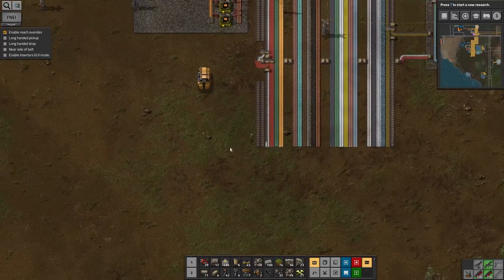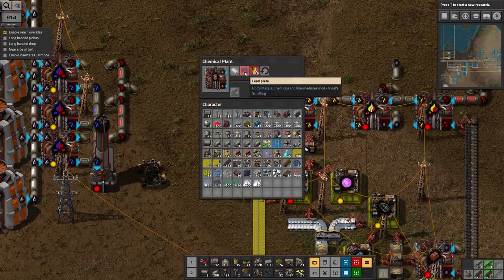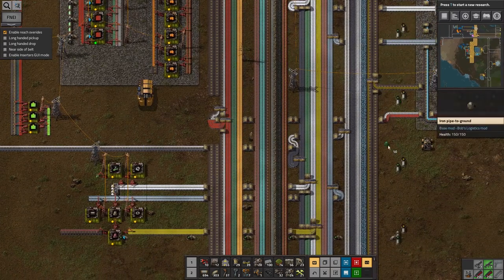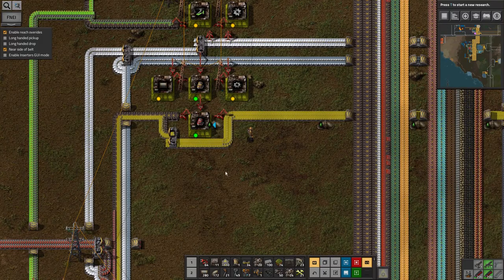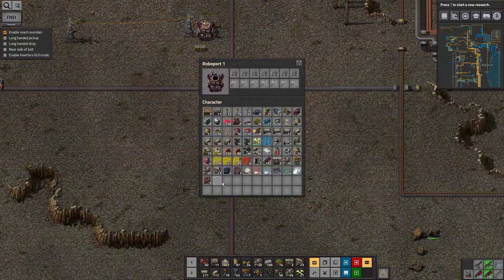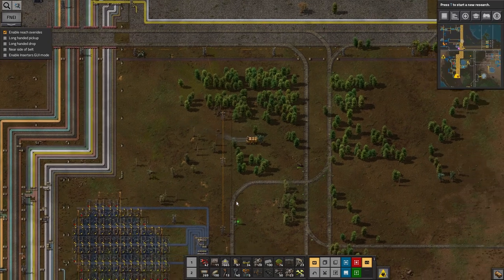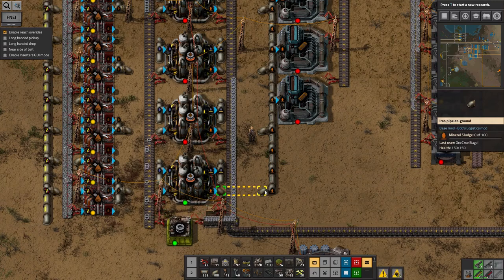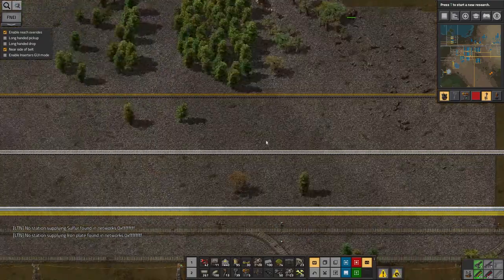Ep 42 - Heavy Metal Robot - Laurence plays Factorio: Angel Bob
In this episode, Laurence builds proper bots, redoes the lead production and expands the ironing pile.